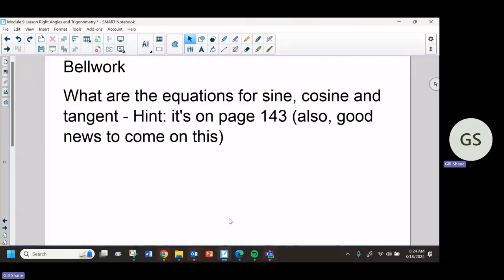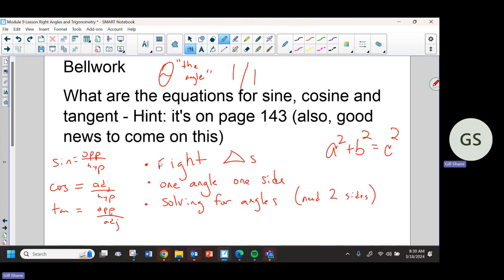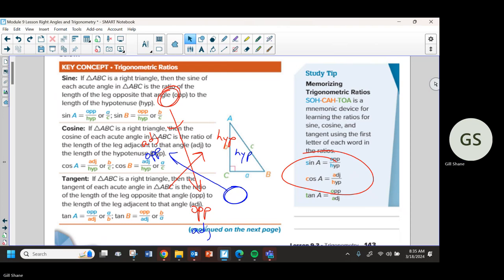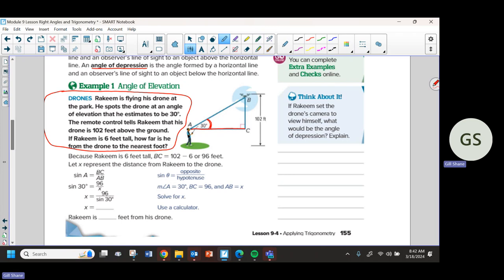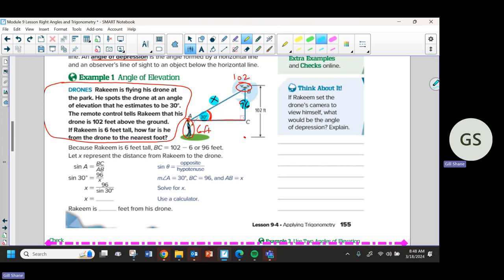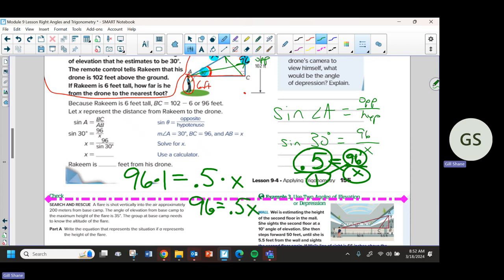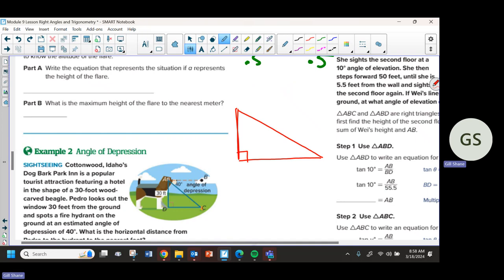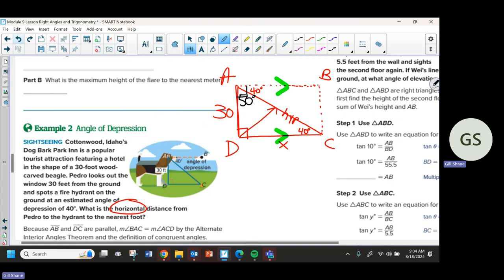Mr Gill Geo Mar 18 Trig Review , Angle of elevation depression